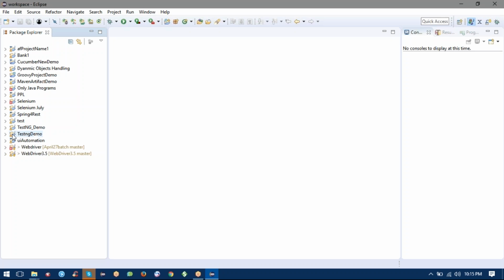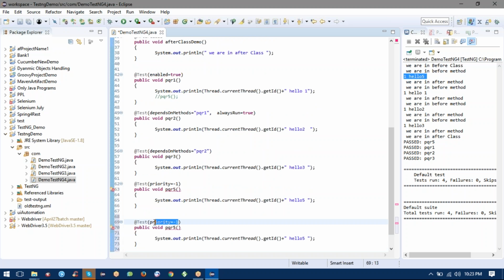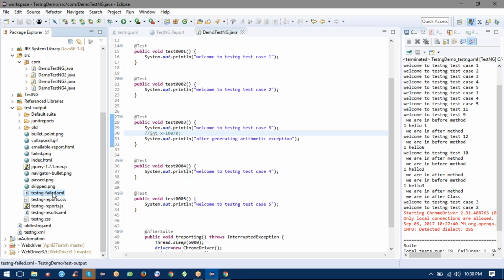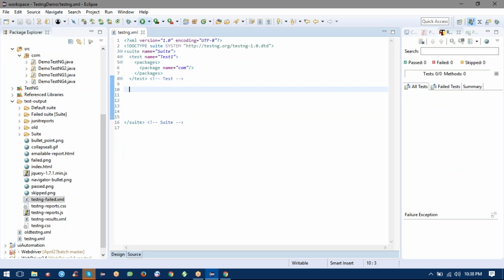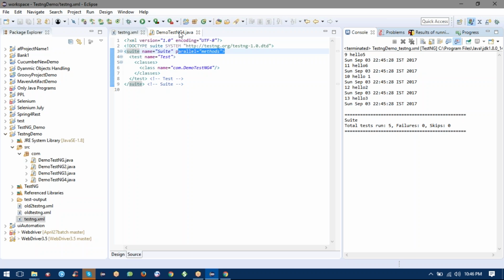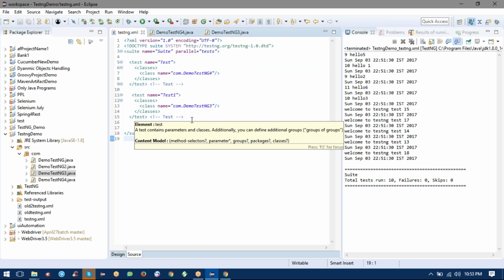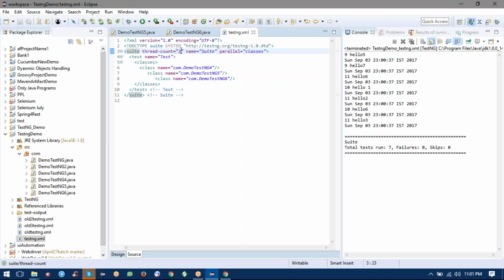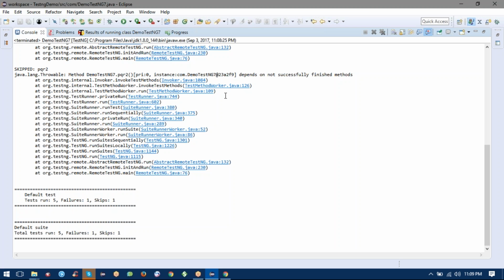Test NG part 3